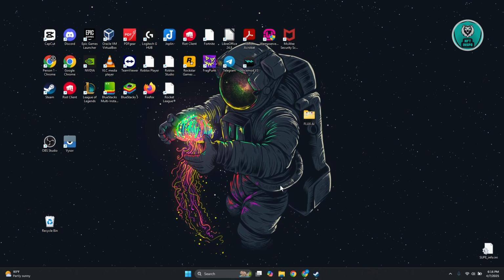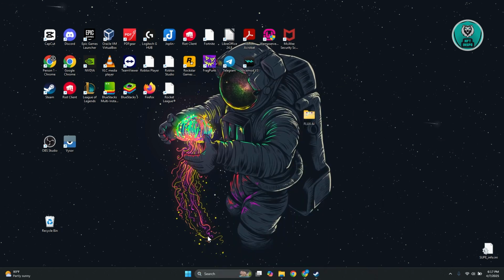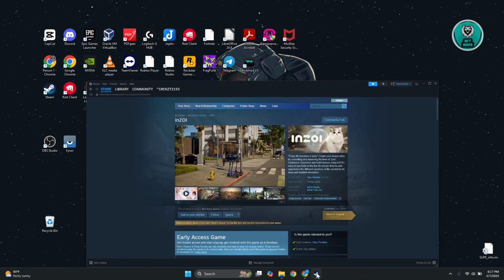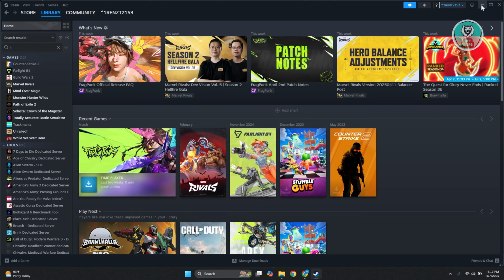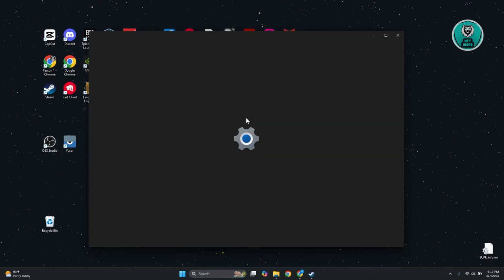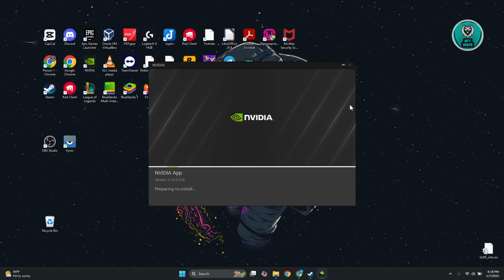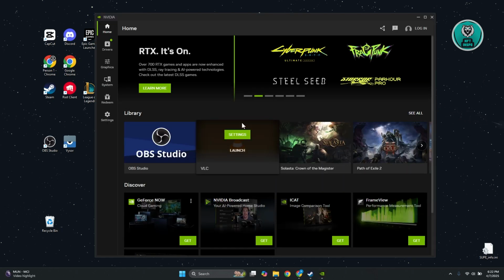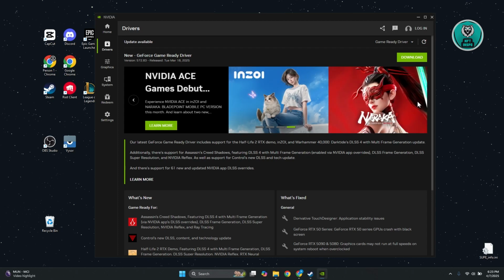How To Fix inZOI DirectX 12 Issue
If you're having trouble with the DirectX 12 issue in inZOI, then this video will be perfect for you!